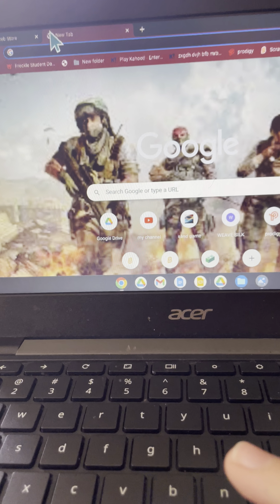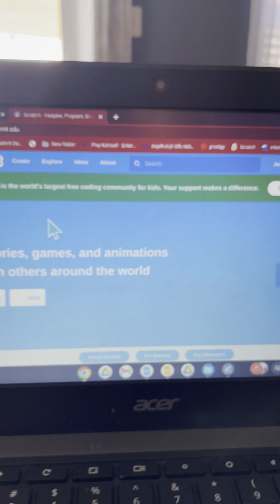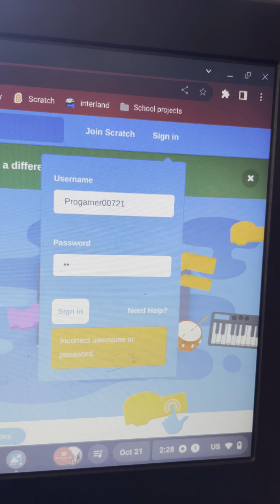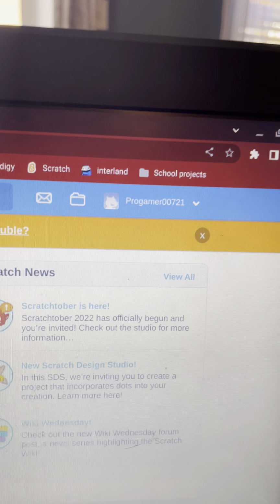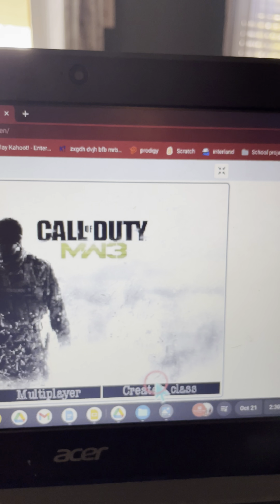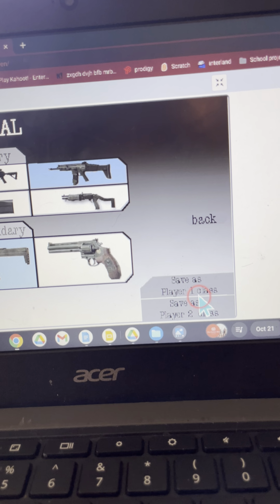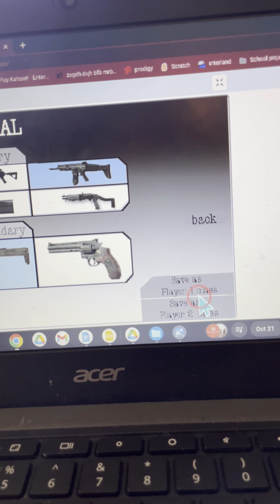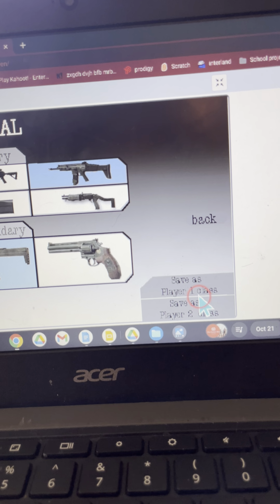Scratch coding pt 1:movement